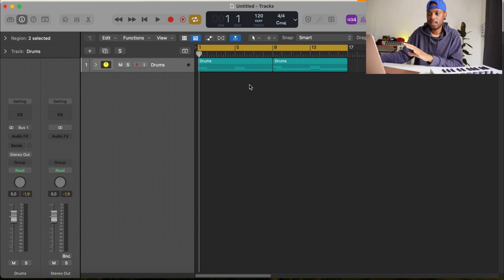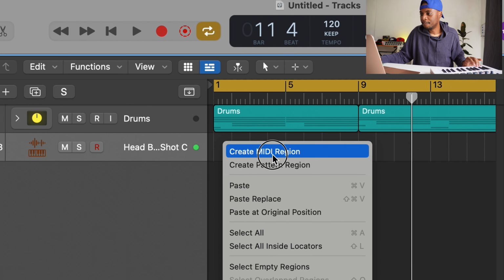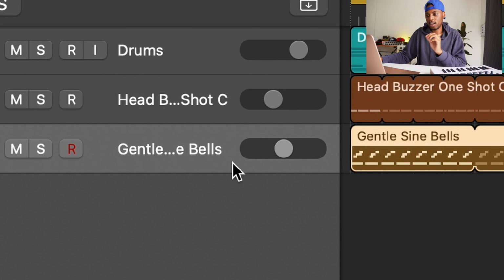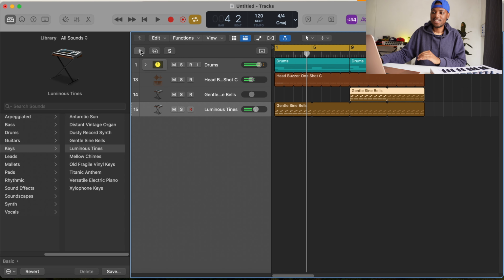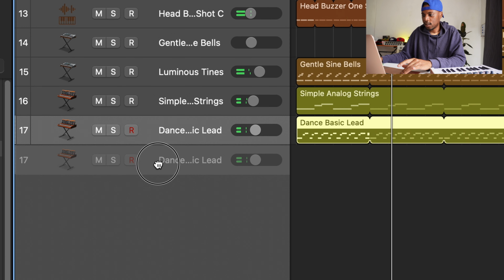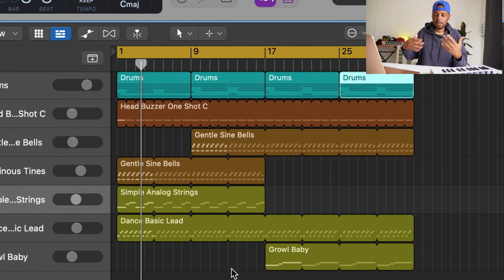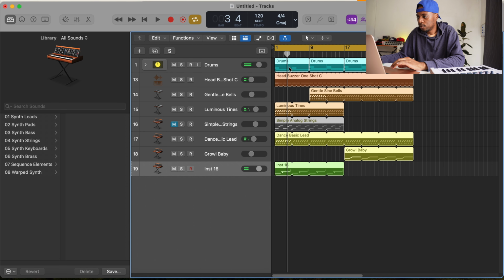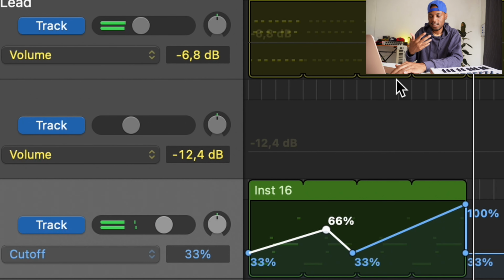3 Step Afro House Groove in 10 Minutes // How I Turn a Drum Loop into a FULL Beat